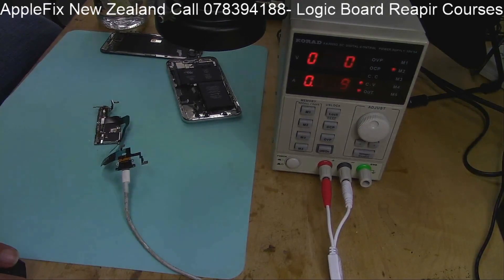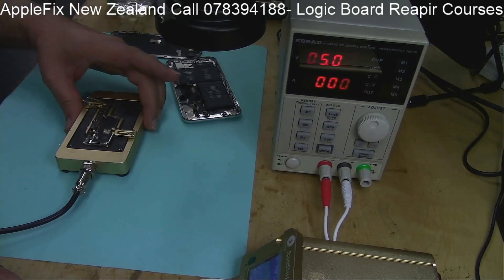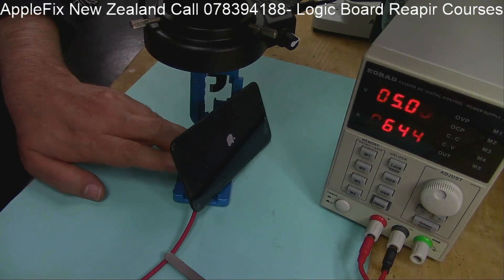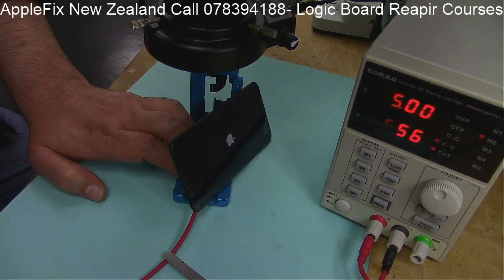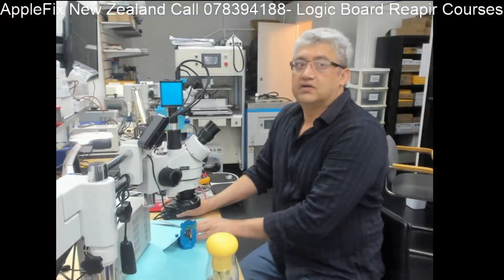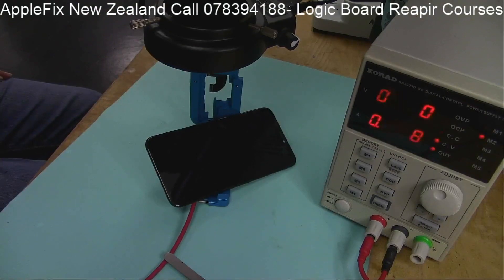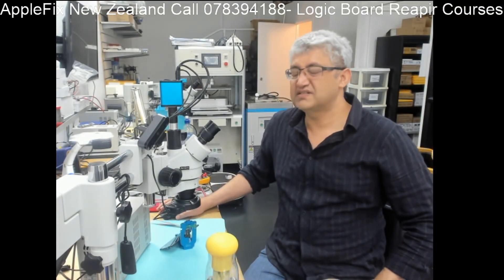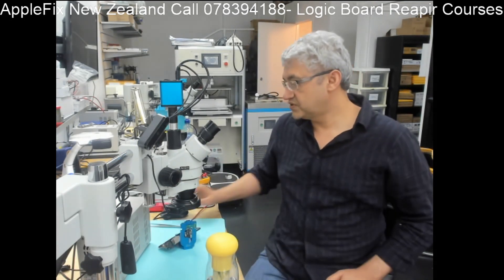iphone x dead repair short on vdd main By Zaf AppleFix New Zealand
Skill development Job Oriented short Training course. In Latest Gadgets, Smart Mobile Phones, Tablets, Laptops, Desktops, gaming gadget, Playstation, Xbox Repair Technology.
If your iphone x is dead get it fixed professionally at applefix hamilton new zealand 125 ward street hamilton 3204 new zealand.